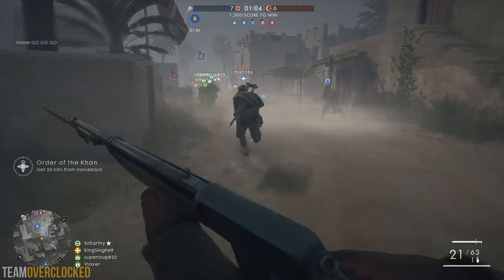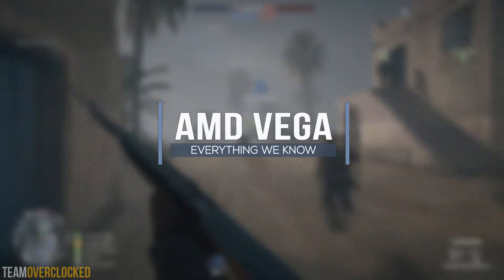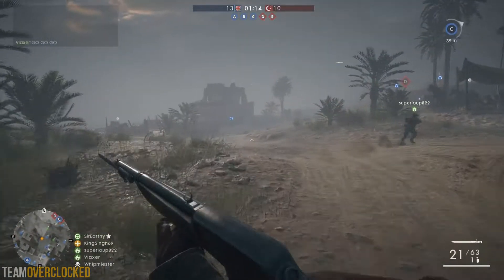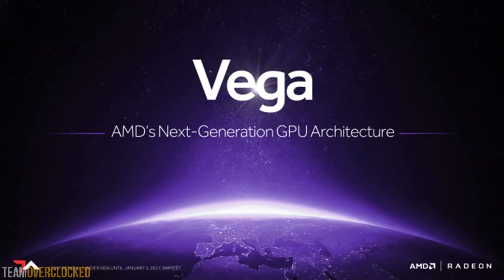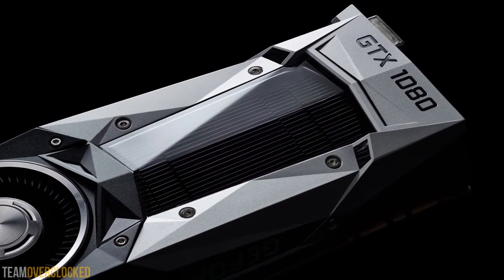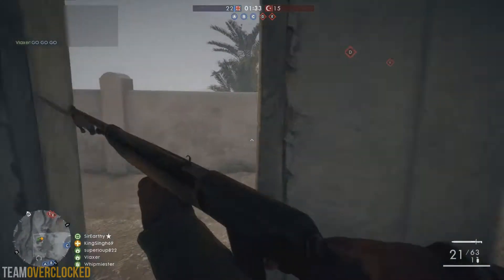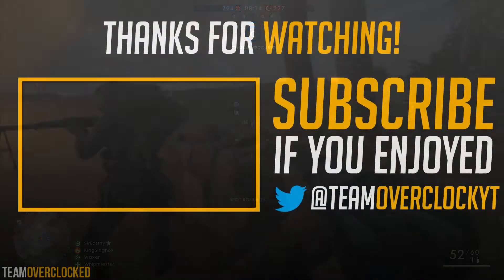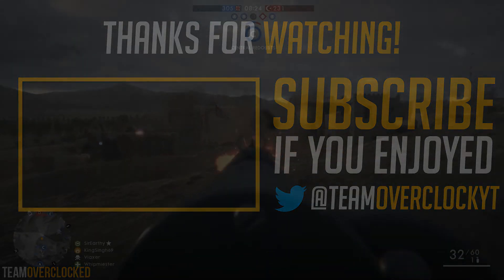Everything We Know About AMD Vega - Specs, Pricing, HBM, and More!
AMD Vega right on the horizon is going to release soon this year.  What are the specs, features, and pricing of this new lineup of GPUs?  Watch this video to find out.

- TeamOverclocked